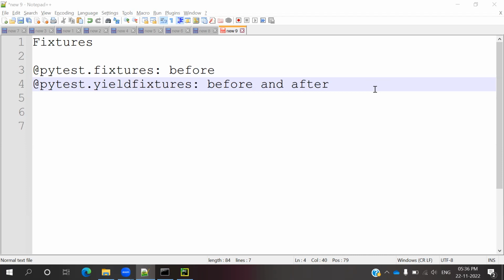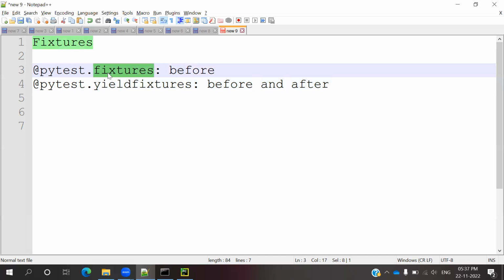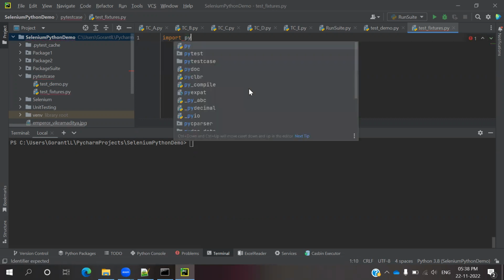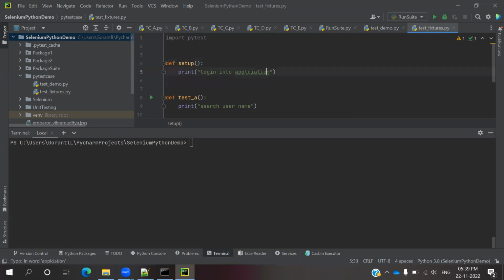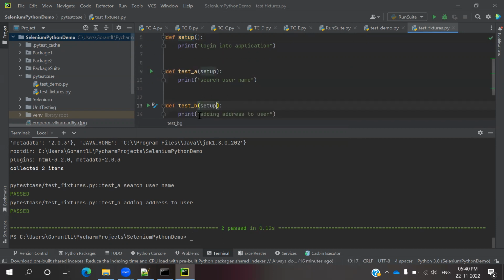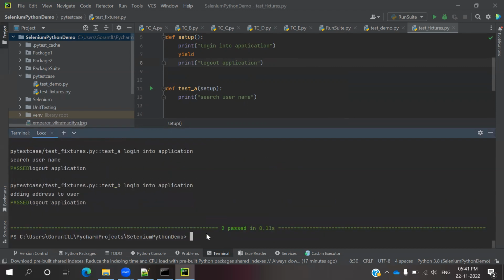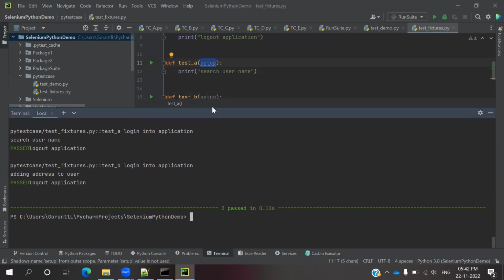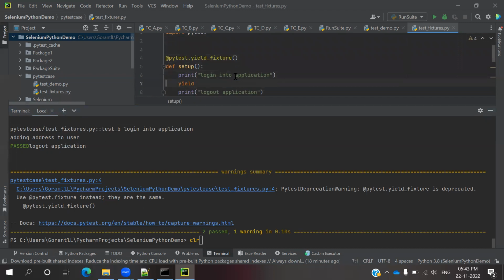Python With Selenium and PyTest Part 42: Fixtures | Yield Fixtures in PyTest